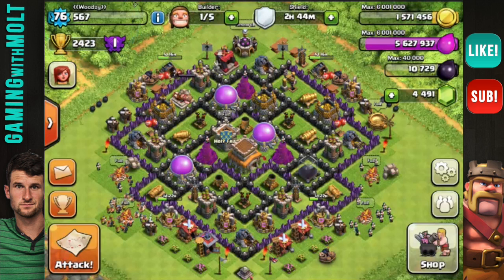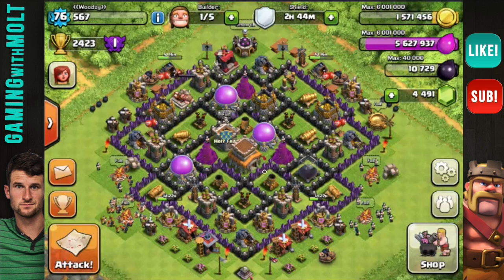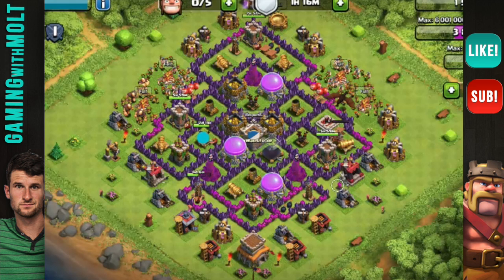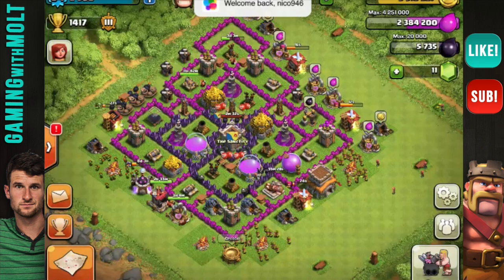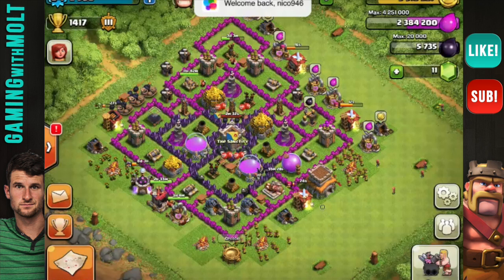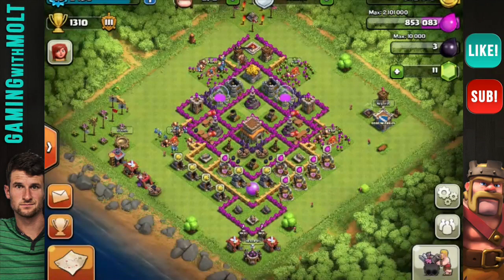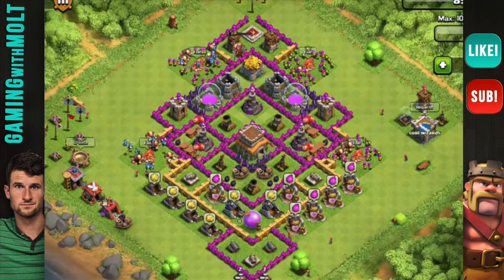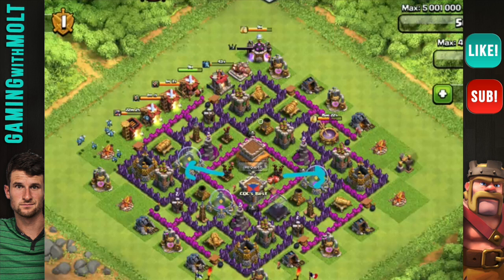Clash of Clans: Subscriber Base Review TH8